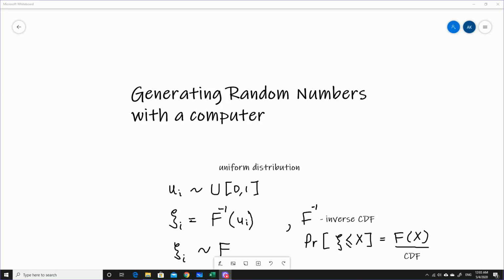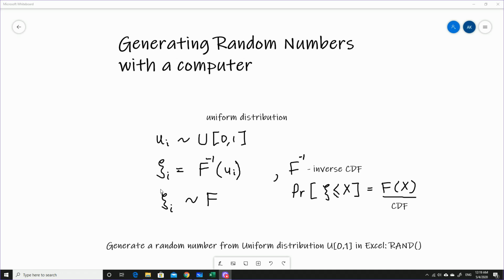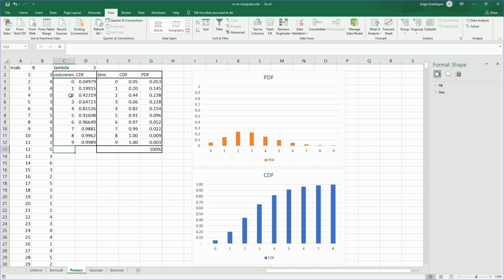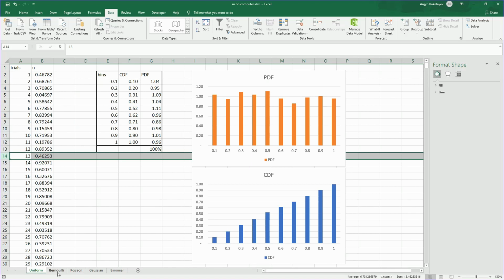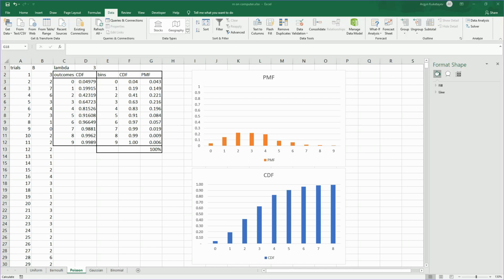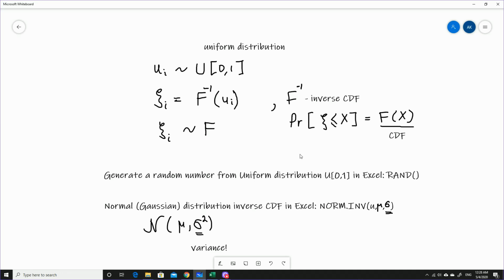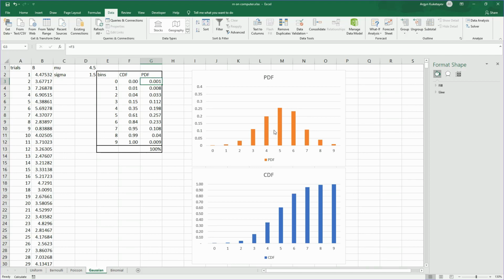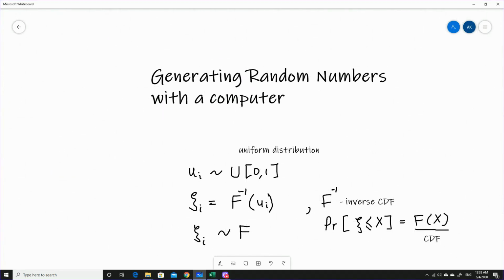Generating random numbers with computer. Part II, Excel example.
Covers Poisson, Gaussian and Binomial (self-study) distributions. The Part I presented the intuition, and this part will covers a basic theory. I show what to do when inverse CDF is not available but CDF is available.

Part I covers intuition and "theory"